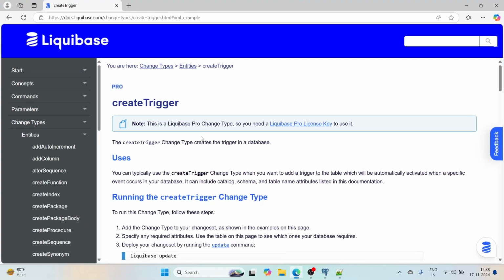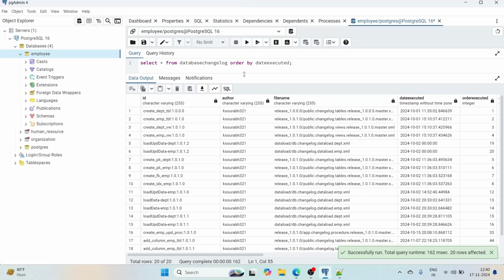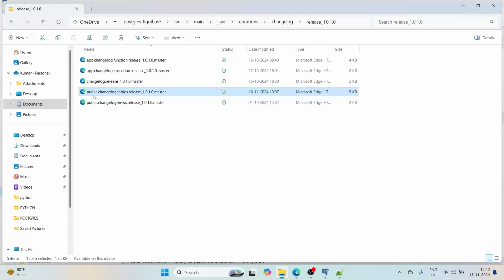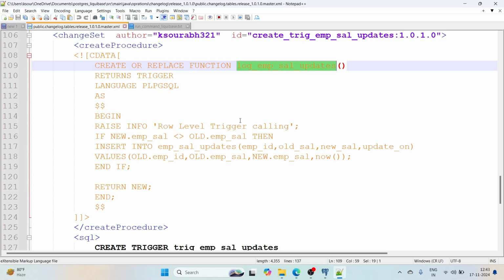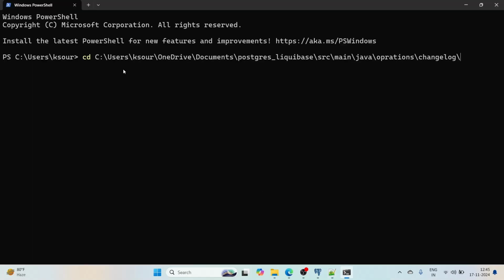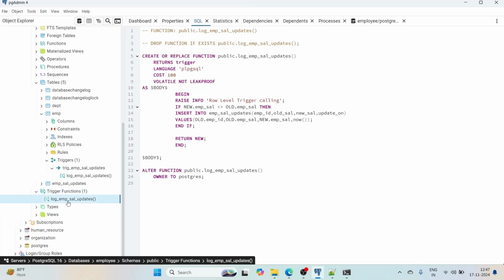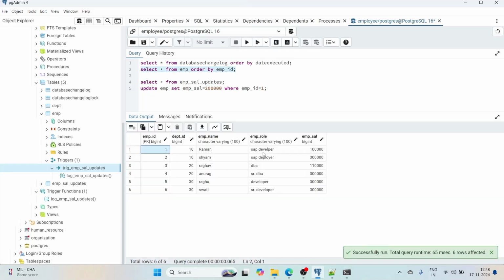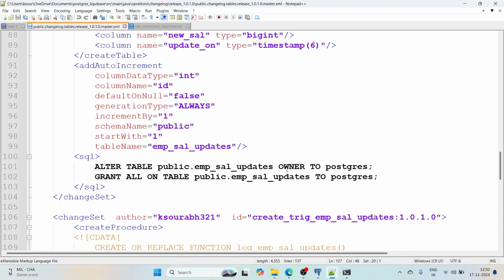liquibase create trigger | liquibase sql changelog | liquibase demo | tutorial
liquibase create trigger,
liquibase triggered,
liquibase triggers,
liquibase trigger function,
liquibase sql changelog,
liquibase sql,
liquibase changelog,
liquibase attributes,
liquibase best practices,
liquibase tutorial postgresql,
liquibase full tutorial,
introduction to liquibase,
liquibase update,
liquibase with postgresql,
liquibase attribute,
liquibase for postgres,
liquibase demo,
liquibase setup,
learn liquibase,
using liquibase,
setting up liquibase,
liquibase changeset,
liquibase changeset example,
liquibase crash course,
liquibase command line,
liquibase checksum,
liquibase database,
liquibase demo,
liquibase diff,
liquibase diff changelog,
liquibase maven,